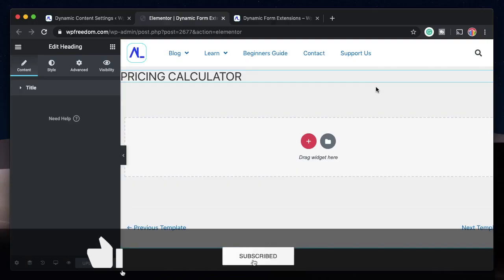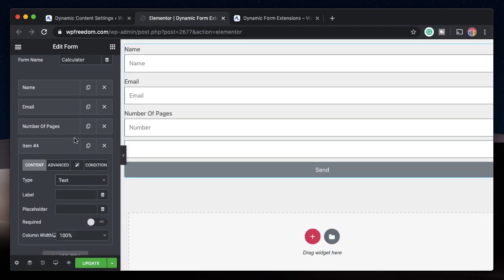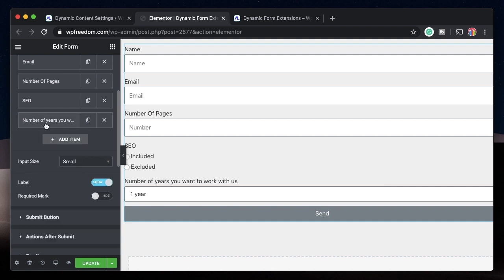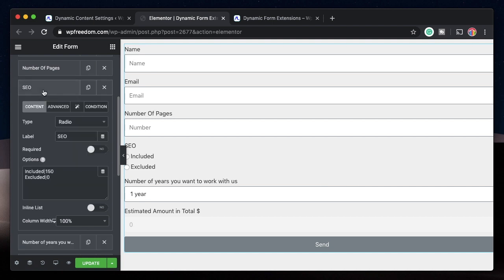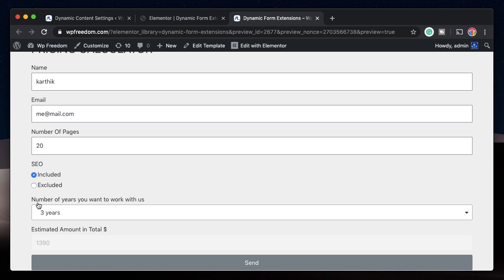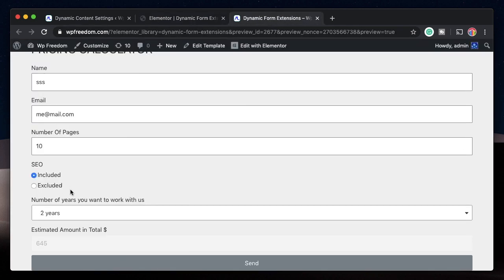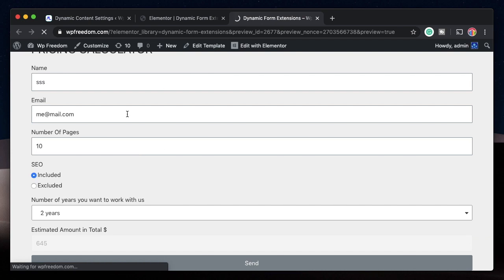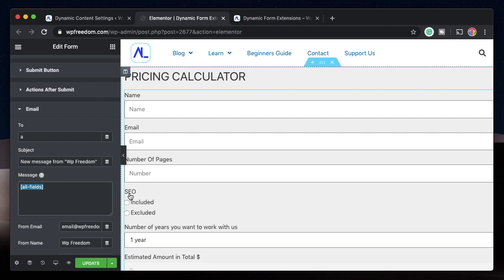Elementor form price calculator cost estimator conditional logic- dynamic content for elementor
Learn how to add a price estimator field to your Elementor Pro forms based on the choices he picks from various fields.